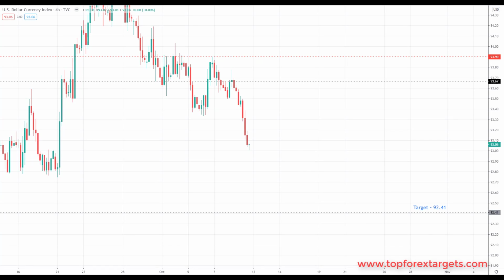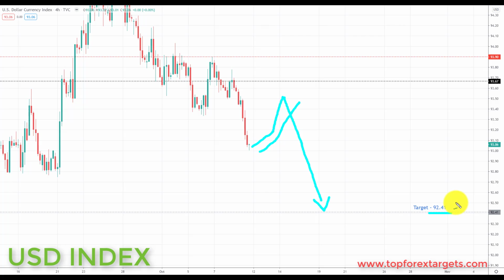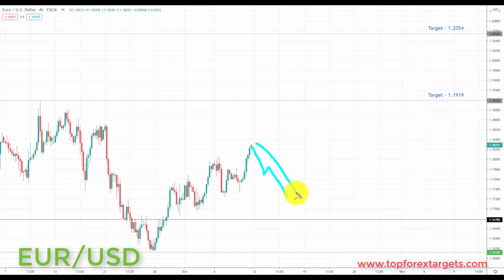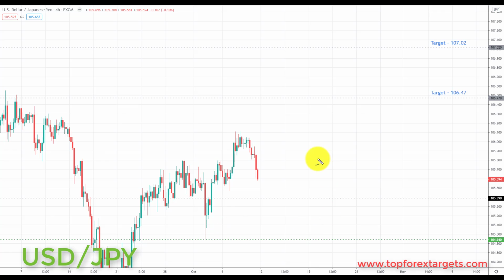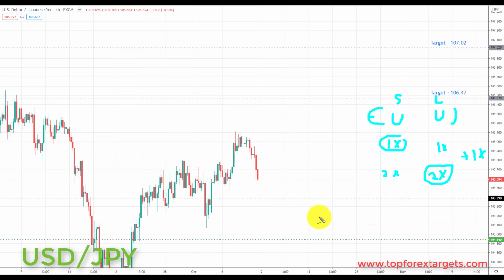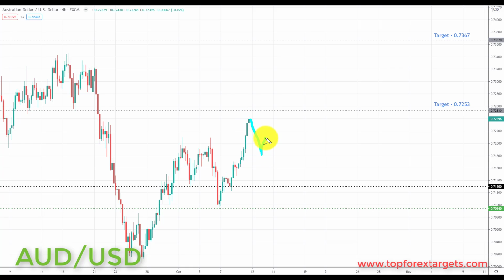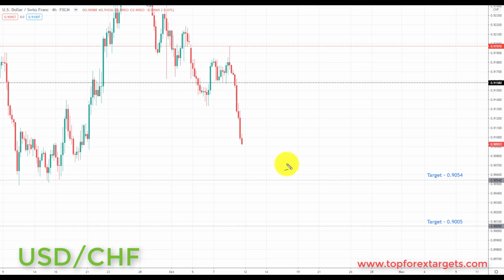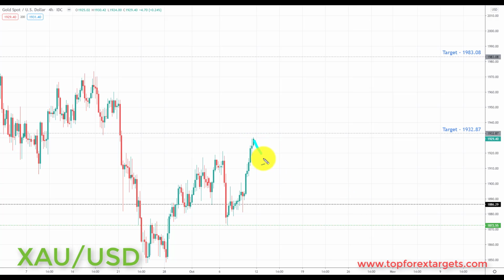Weekly Forex Forecast 12th - 16th October 2020